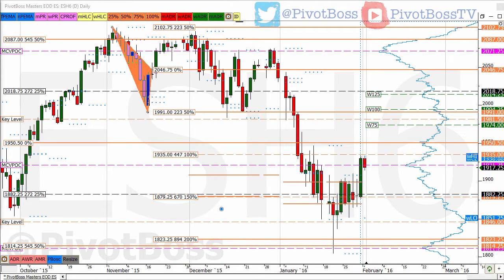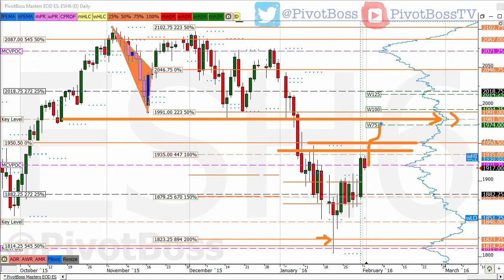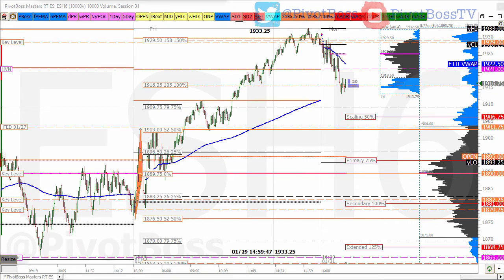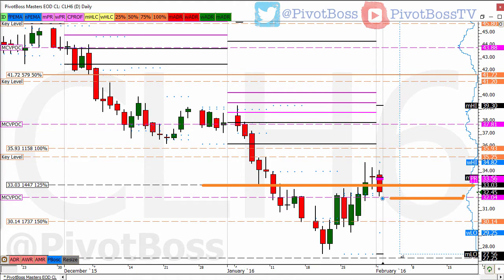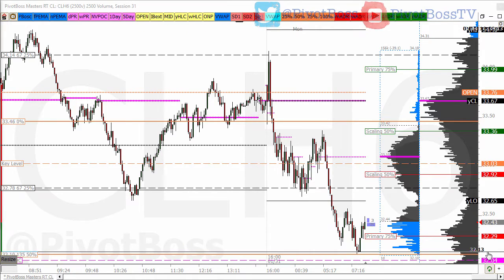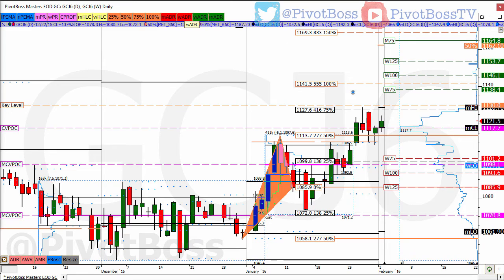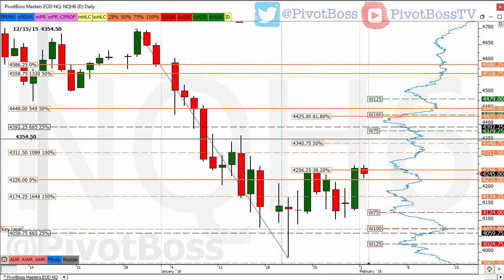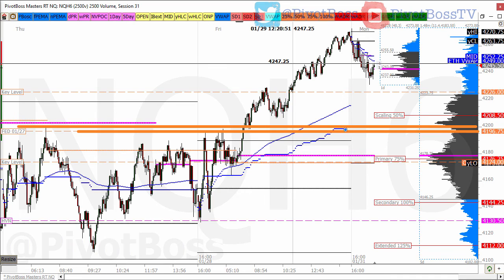PivotBoss Pre Mkt Report 02 01 16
PivotBoss Pre-Market Analysis for Feb 02, 2016, including key ranges and levels to watch for the upcoming day and week of trading.